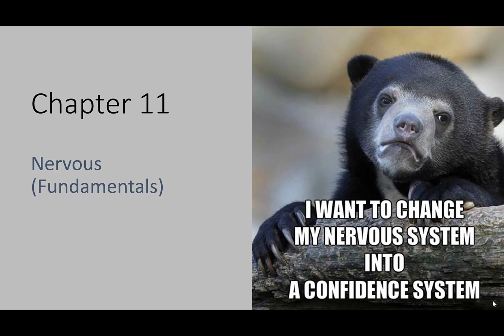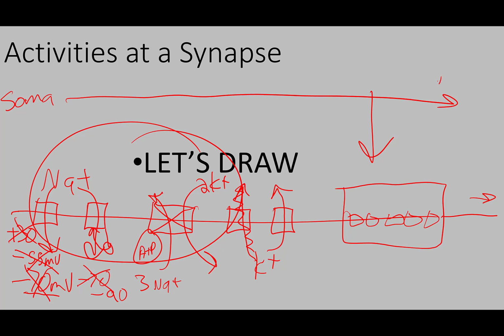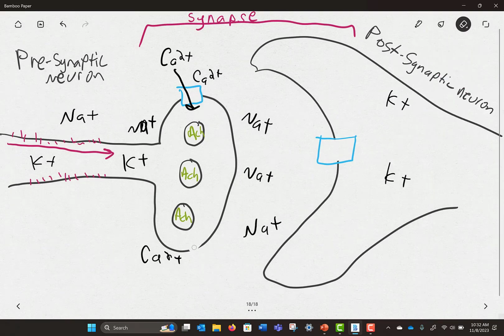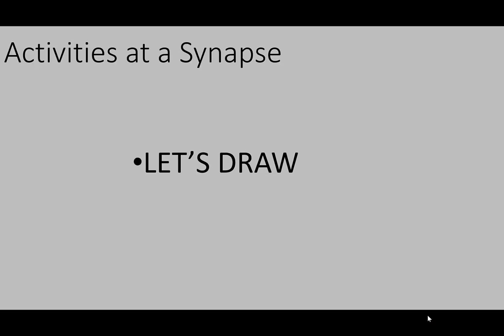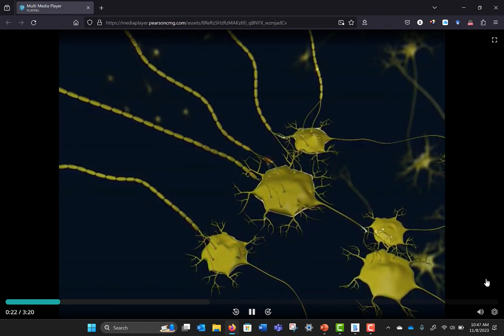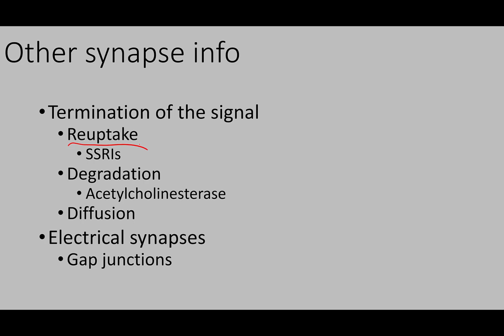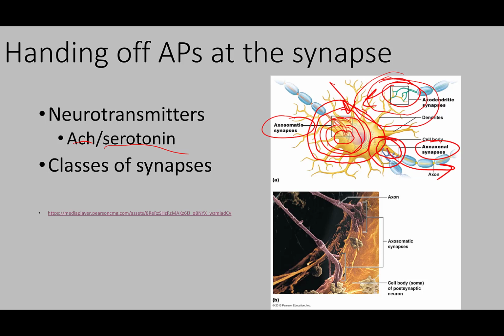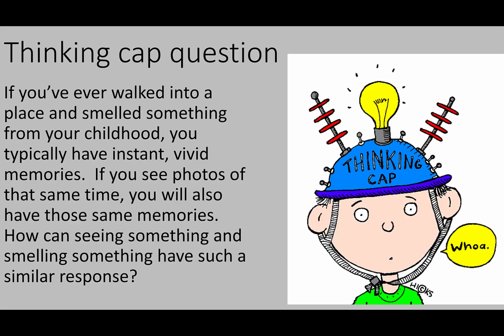Chapter 11 Part 3: Activities at the Synapse